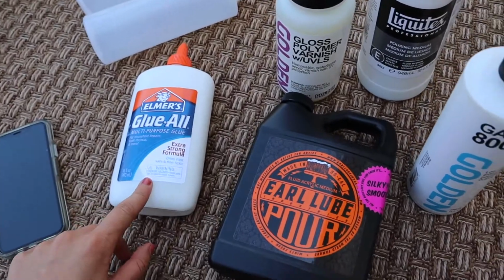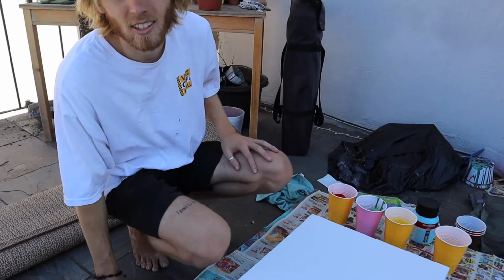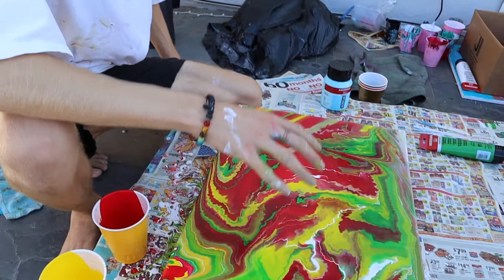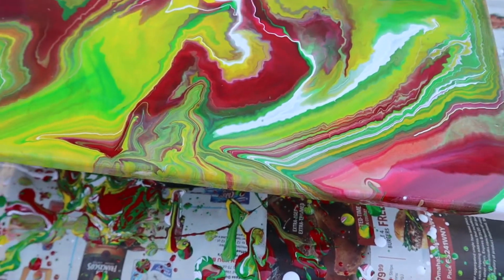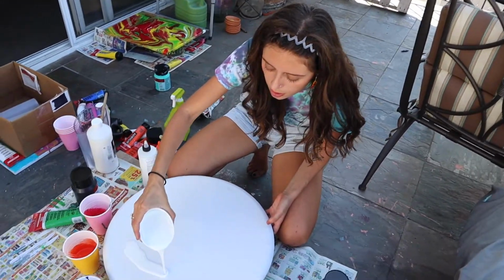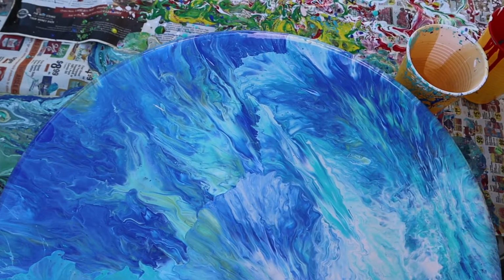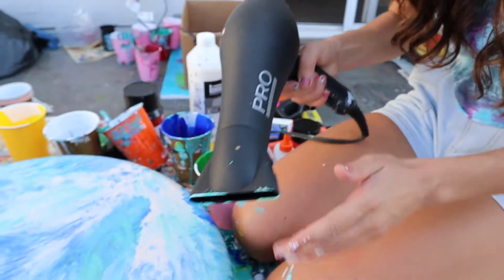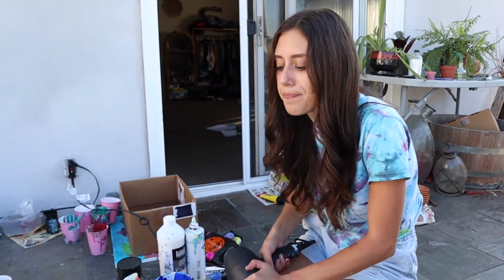~ PAINT POUR ~ Ocean and Rasta Inspired Tutorial!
Hey guys! Today we're doing 2 paint pours - one Rasta and one ocean themed.
We're trying new ingredients with our paint mixture, which was inspired by one of @MollyArtistry's videos. We appreciate the support :)

Here is a link to Molly's video that we based our paint mix recipe off of: